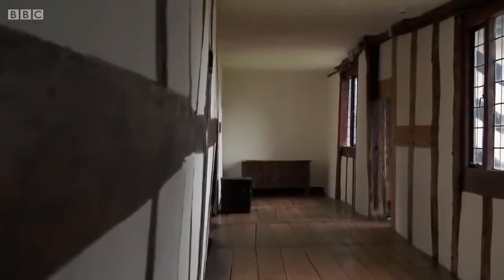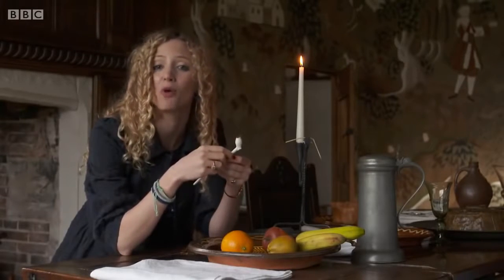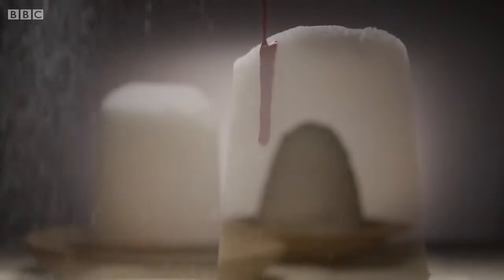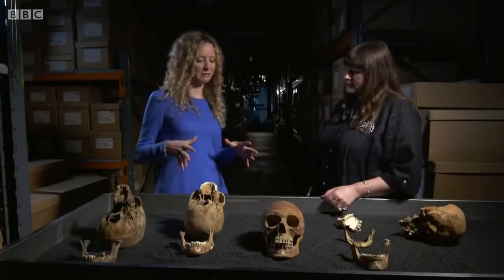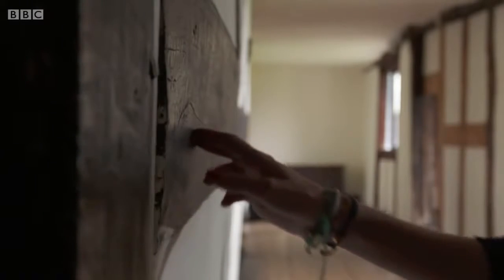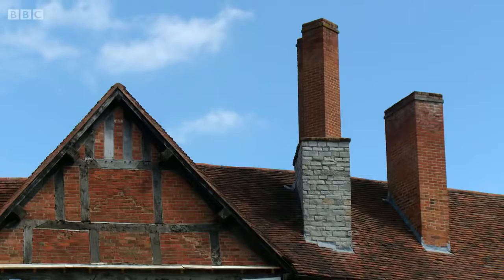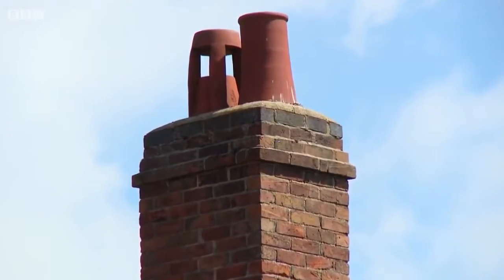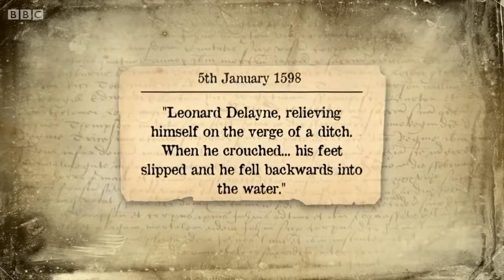Hidden Killers of the Tudor Home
Come on a join us making real money and getting free stuff from amazon!
Tudor home 1590